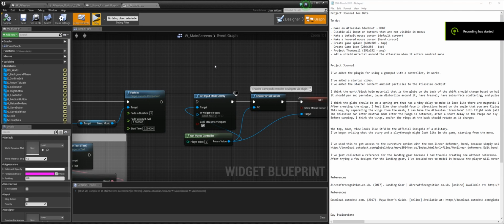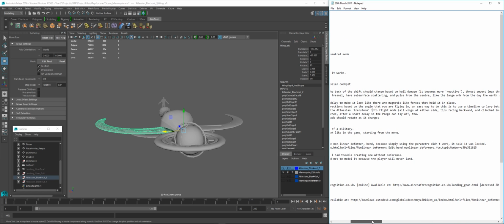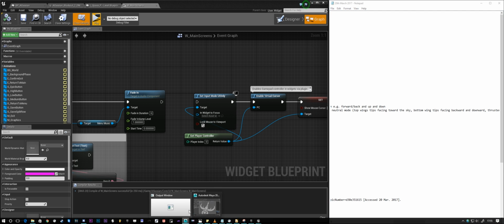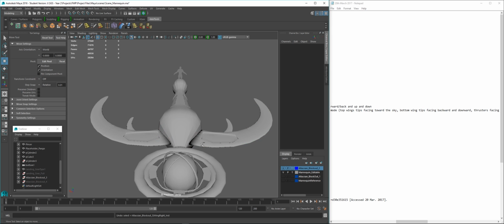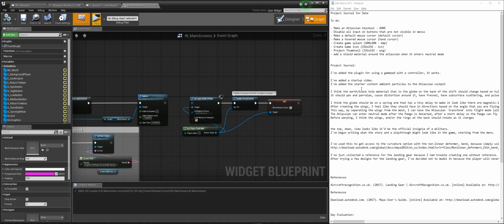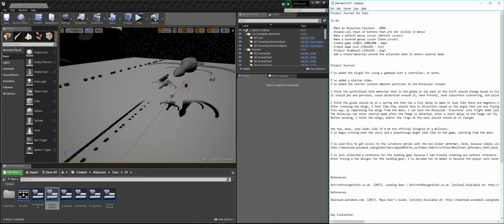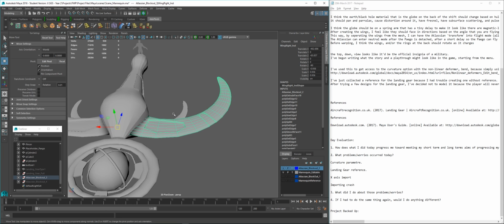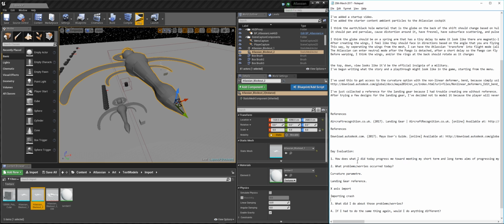Tellus Mater:Homecoming Development Log - 20th March 2017 - 5.51pm